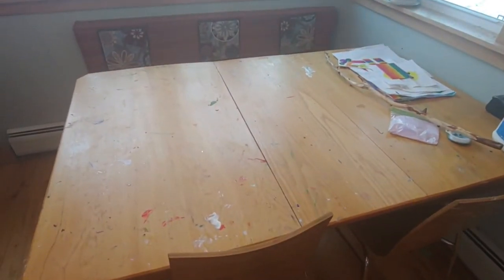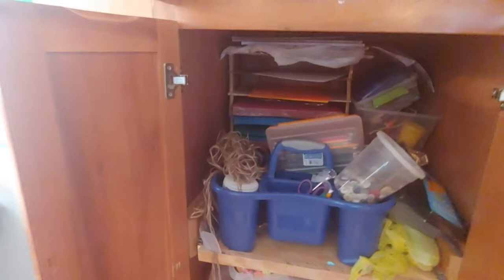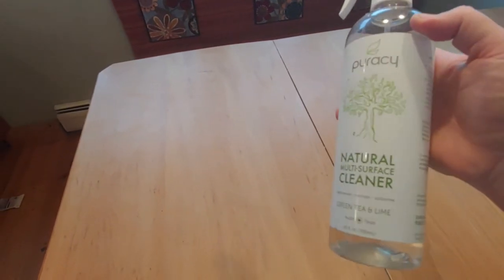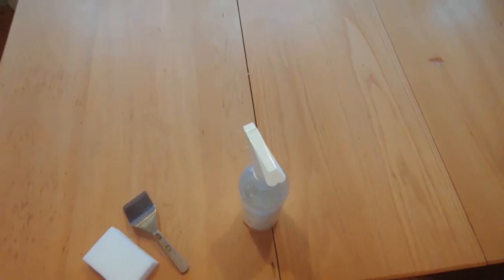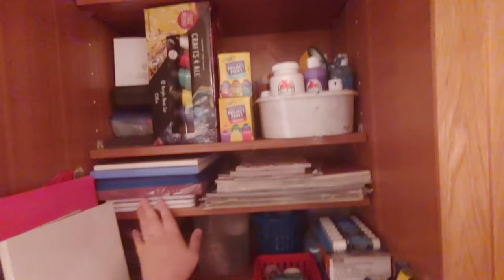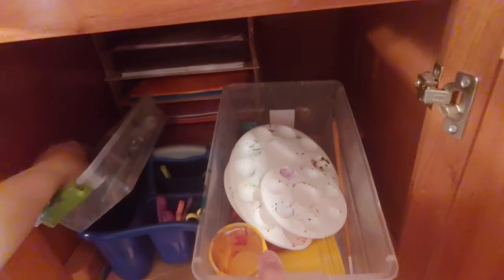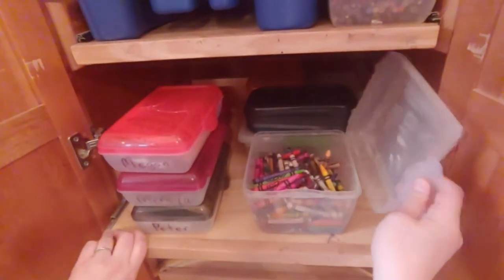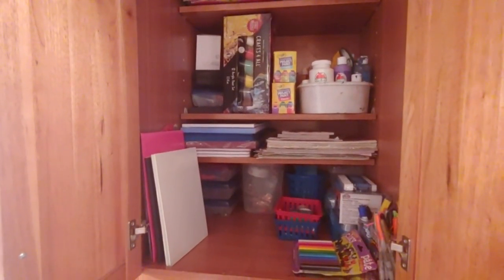Cleaning out the craft cupboard/ Bright spot of encouragement during coronavirus/ organize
I would like to share a bright spot of encouragement with you from our home to yours... watch our before and after as we transform and organize the family craft cupboard for our homeschooling family of 7